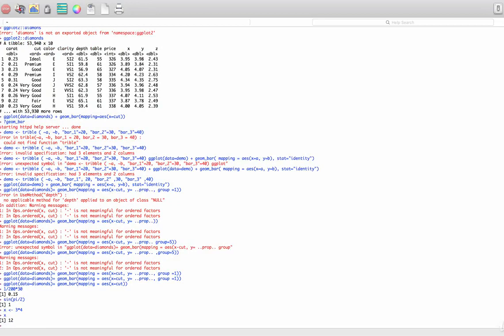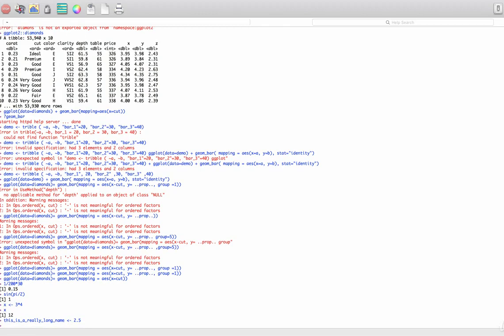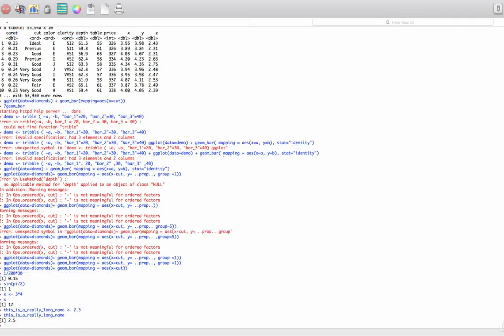Basic Calculation with R Studio